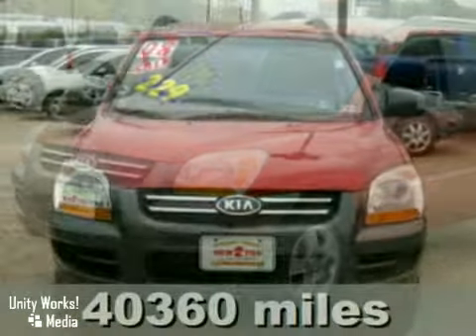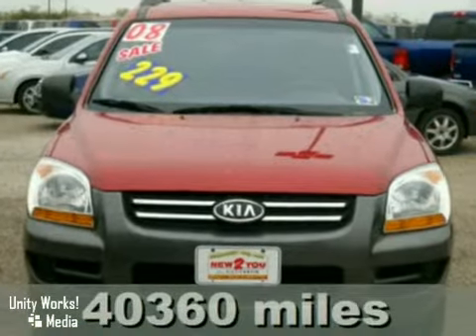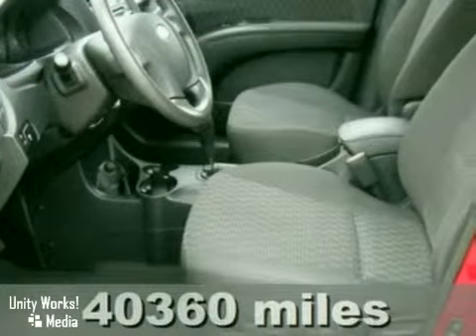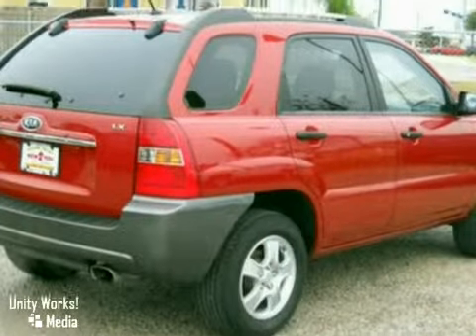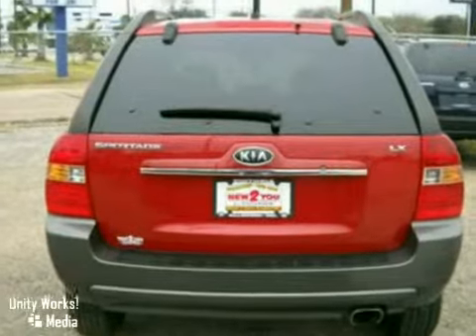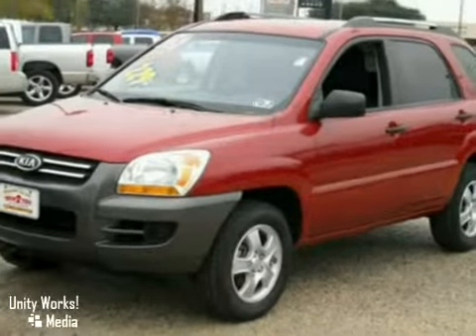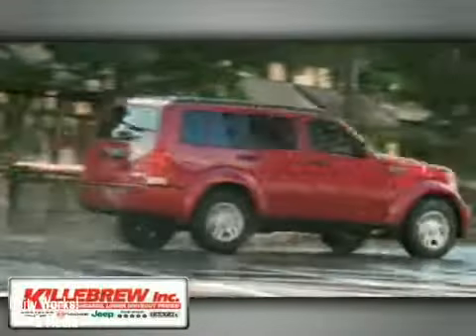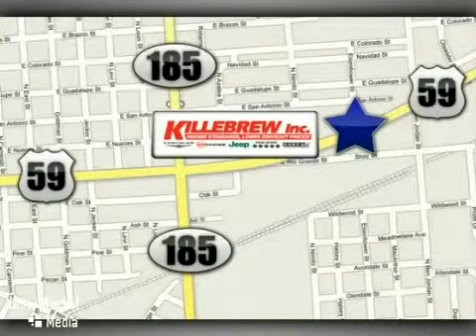2008 Kia Sportage in Houston Victoria, TX 77901 - SOLD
SOLD - At Killebrew Inc our long-term customers know us as a trusted source for pre-owned car values such as this 2008 Kia Sportage, conveniently located in Houston Victoria, TX.

Killebrew Inc
2203 Houston Highway
Houston Victoria TX, 77901